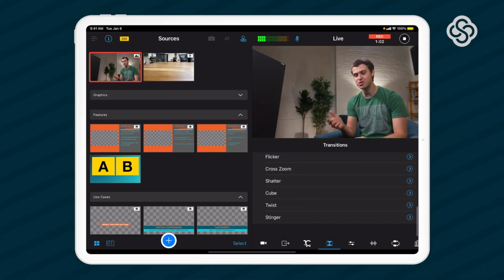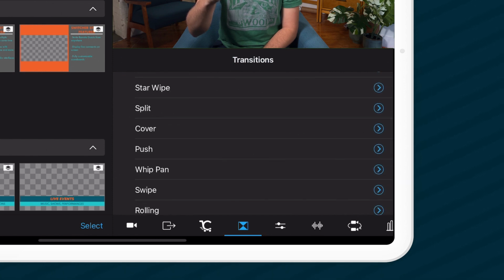Types of Video Transitions and When to use Them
There are many types of video transitions, but which should you use when? What's the best way to get from one shot to another at a specific moment? Let's take a look at different types of video transitions and their use cases!